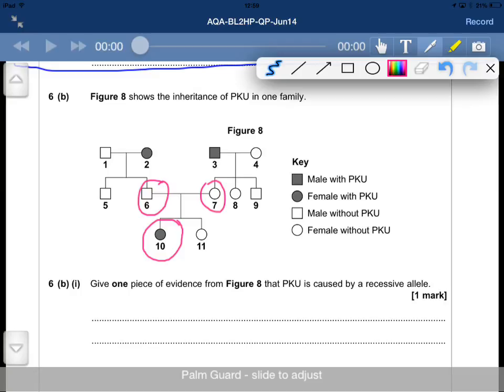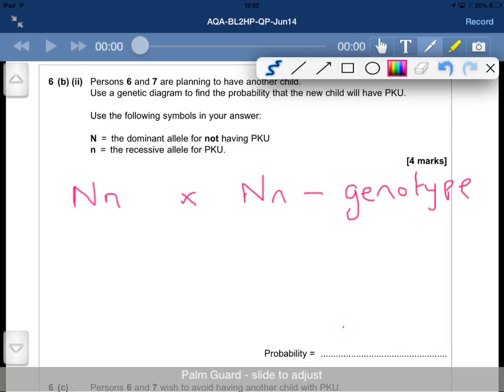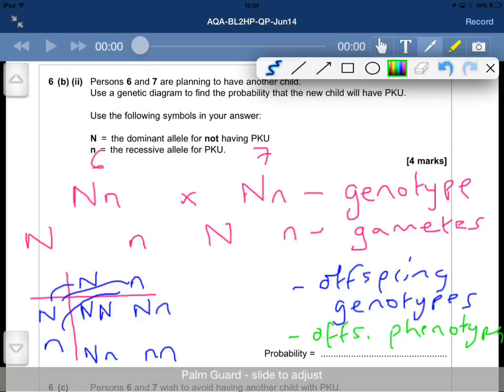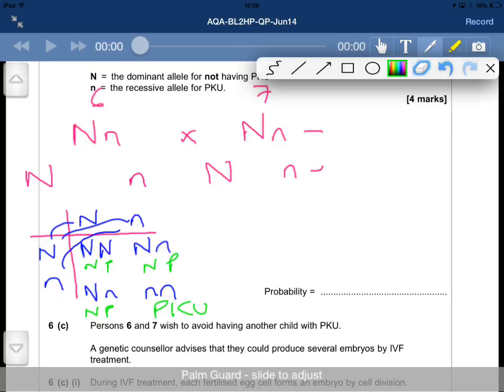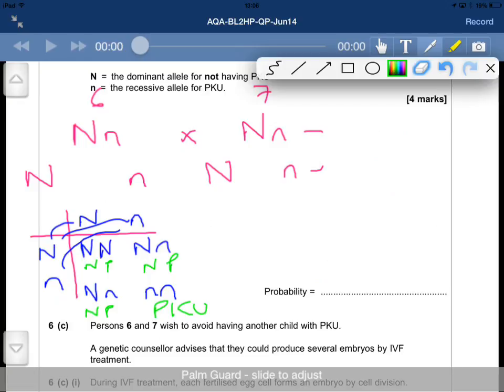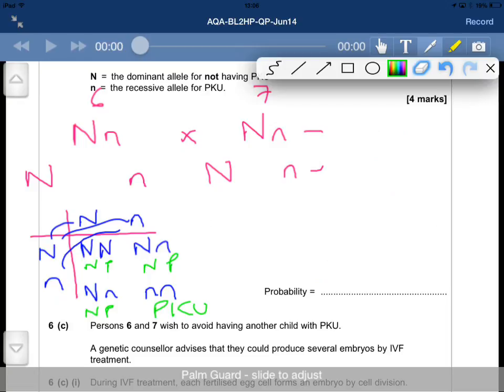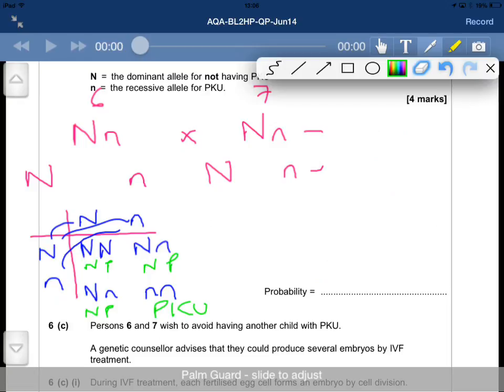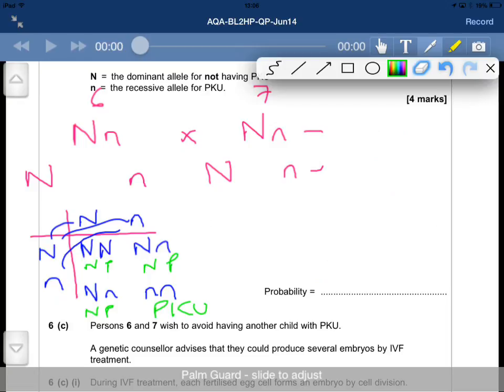GCSE: how to get 100% in genetic crosses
a run through of a genetics question which is often repeated in a similar format